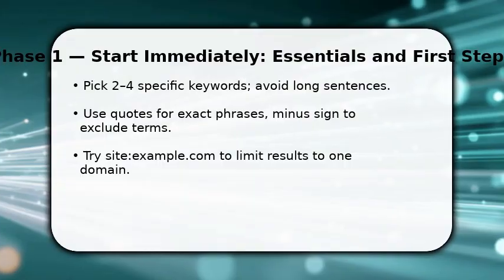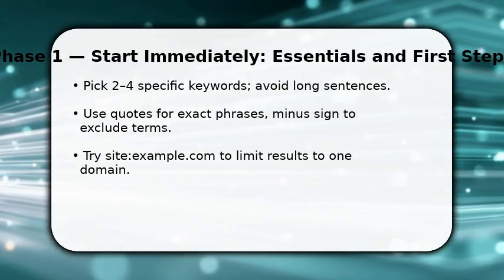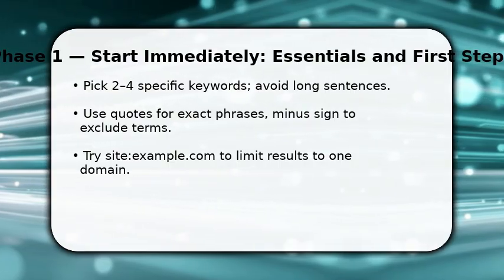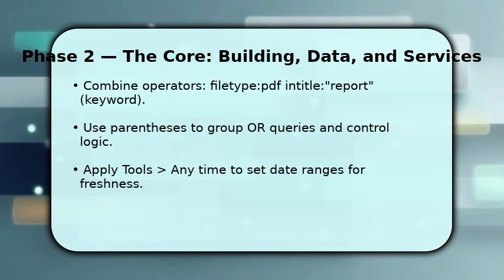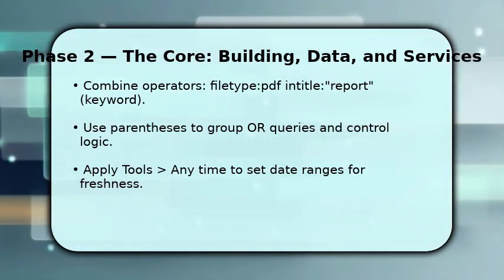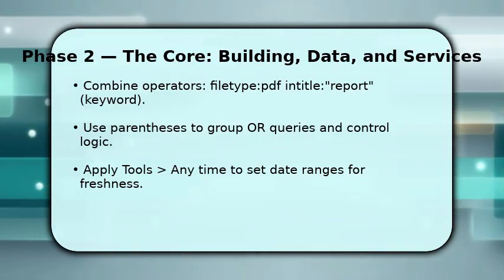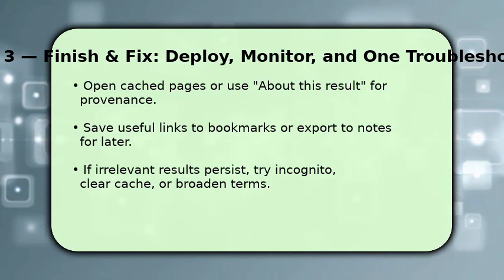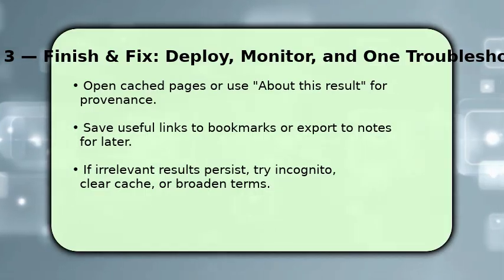How to Search Accurately in Google - Step by Step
How to Search Accurately in Google - Step by Step | 🔒 Surfshark VPN Deal — Stay private and secure. $1.99/mo + 3 Months Free ▸

Master the art of precise searching in Google with our step-bythy guide. Learn effective techniques to refine your search queries, utilize advanced operators and filters for better results, and discover how to navigate through information overload efficiently.

how to search accurately, Google precision search, effective searching tips, advanced Google query syntax, information navigation skills,